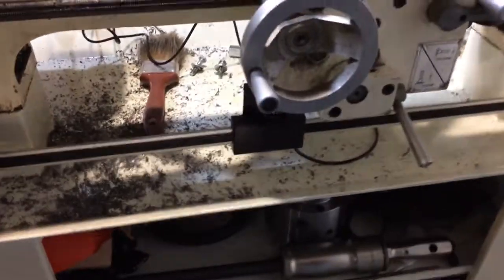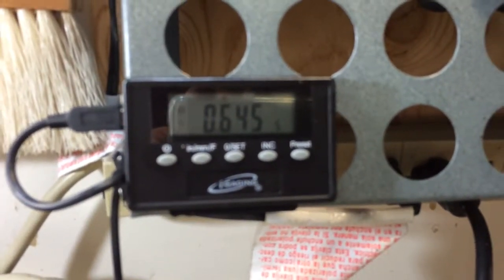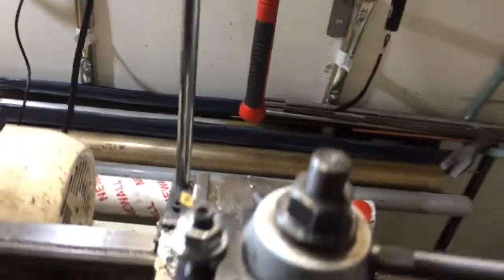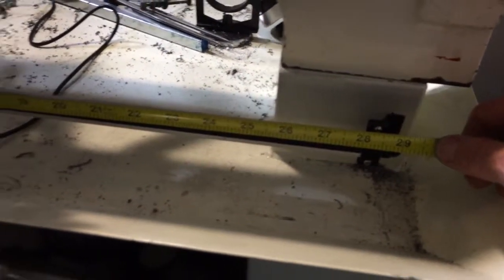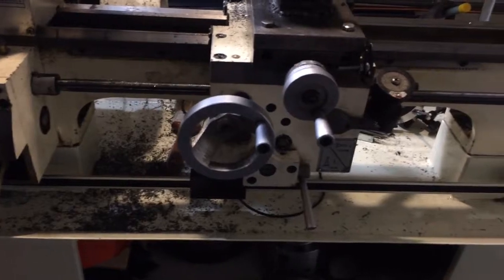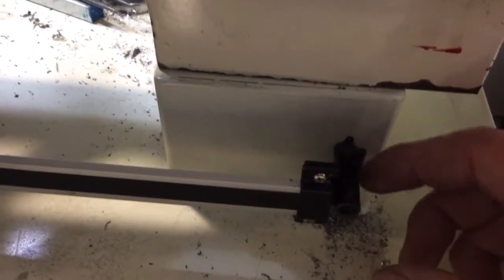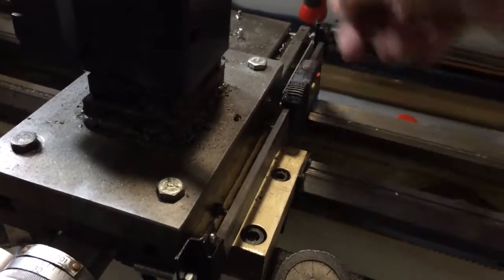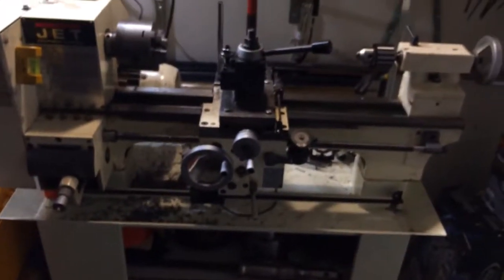Jet BD-920N DRO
I added DRO on my jet lathe it is igauging 24 inch and total overall length is 28 1/2 inches via YouTube Capture